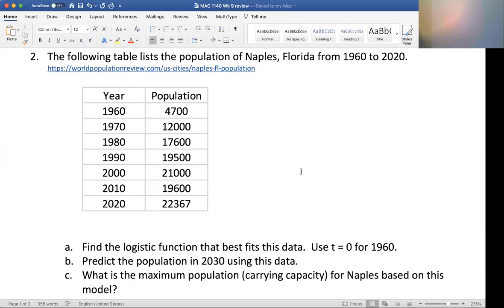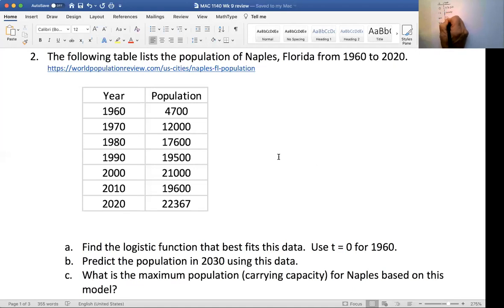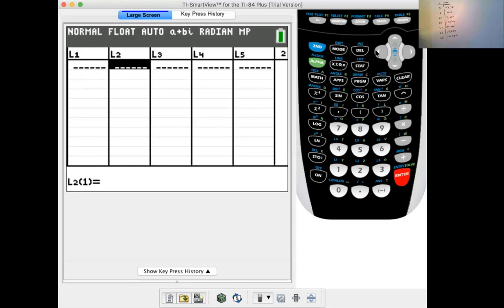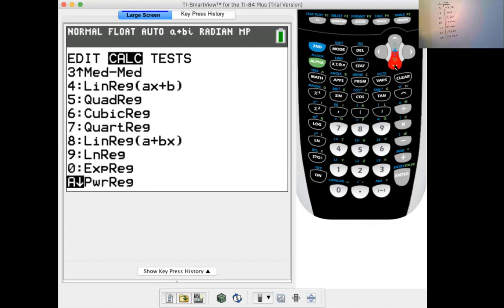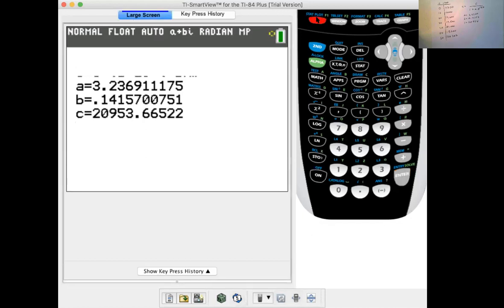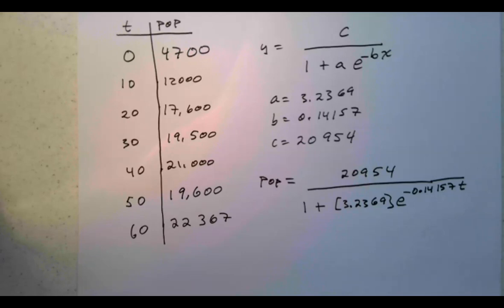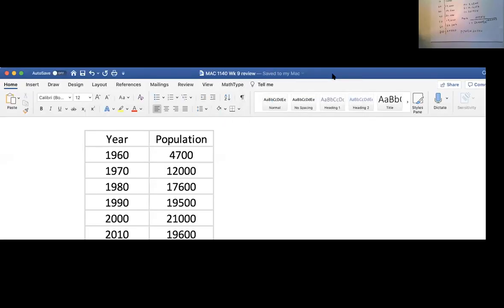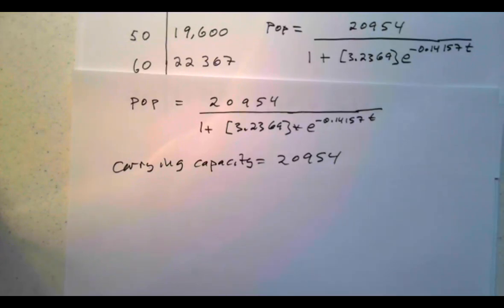MAC1140 9 2